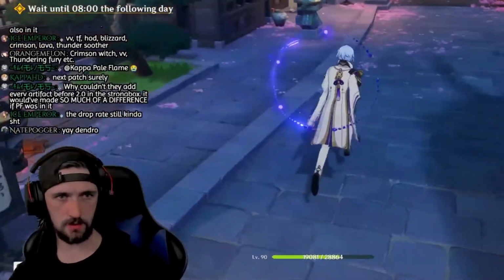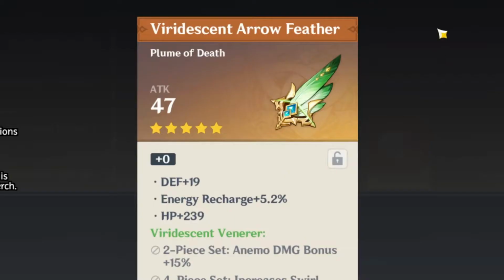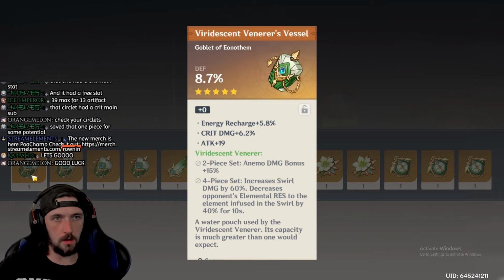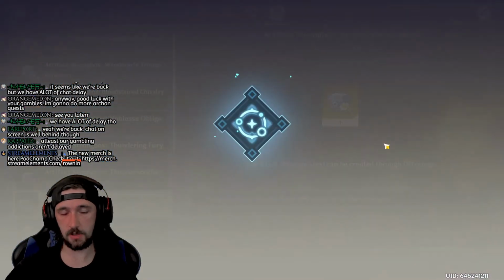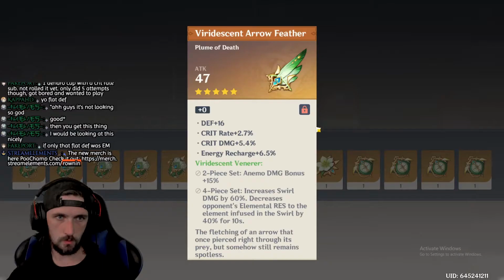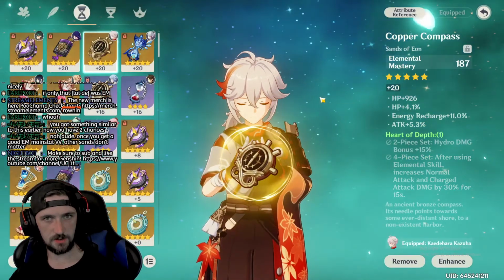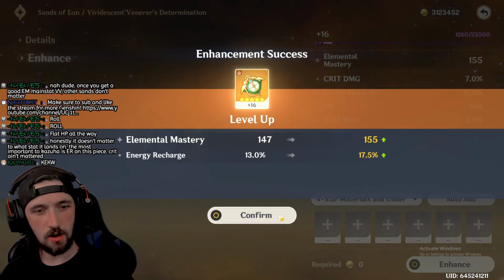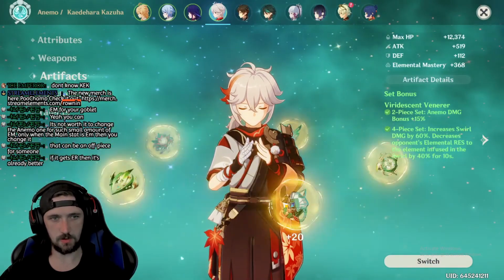Is The New Strongbox Worth it? | Genshin Impact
Youll have access to badges, emotes and first priority when playing with me on stream!

Discord Server: The Genshin Dojo! Brand new server and I'm looking for good honest people to help me moderate the server and turn it into a great community!